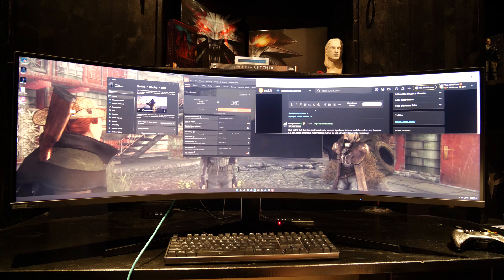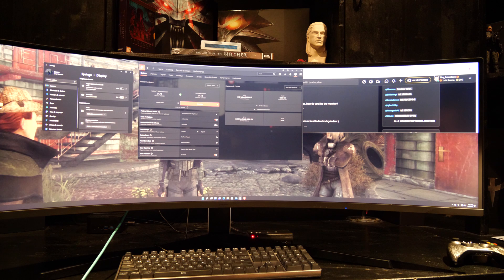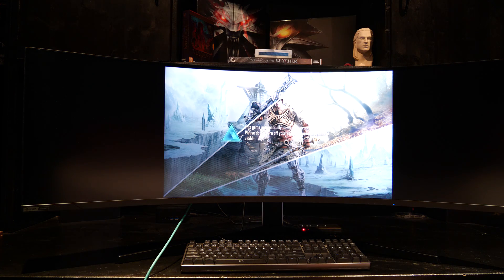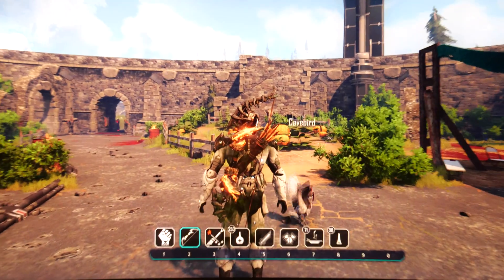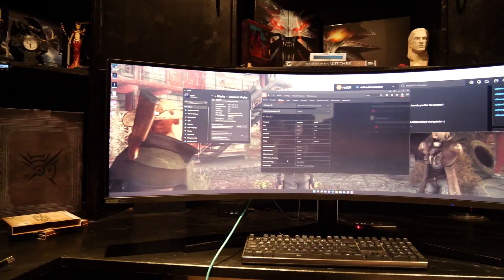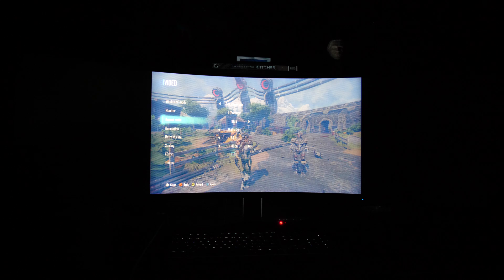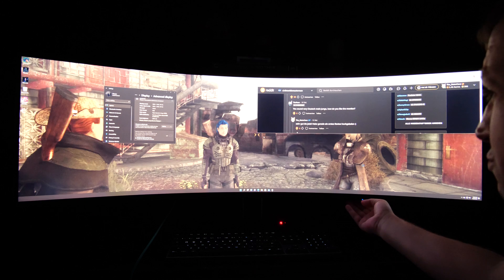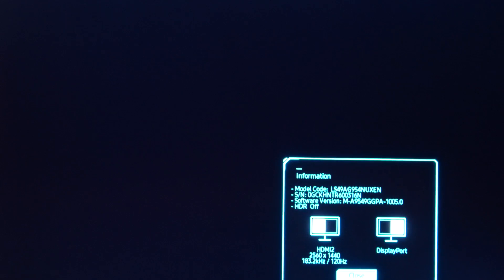Samsung Odyssey NEO G9 Mini LED HDMI 2.1 Test with different resolutions in Game and Windows 11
My new High Speed Cable arrived and I did the tests again and the results were the same so I guess we can safely say that this Monitor does maximum 144Hz with HDMI and NOT 240Hz :)
ALSO tested is PBP Mode with HDMI2.1!
Welcome to the next part of my small review series about this Monitor. Many questions were asked about HDMI 2.1 capability and I try to answer some here and show what this Piece of Hardware can do.

As this is my first G9 feel free to tell me if I should try anything else or if this is what you wanted to know about it :)